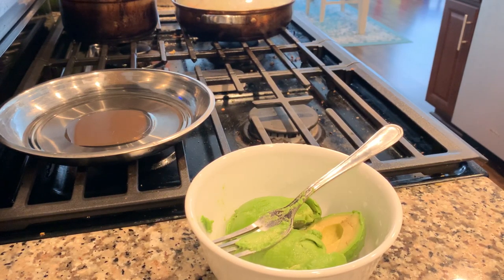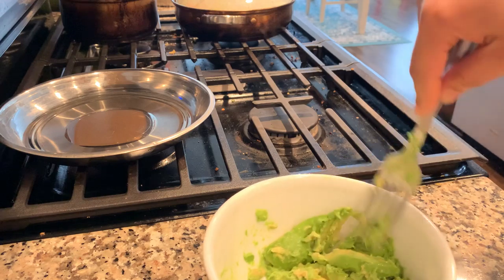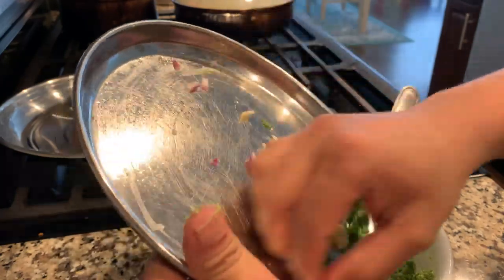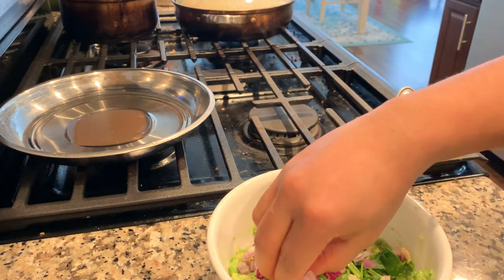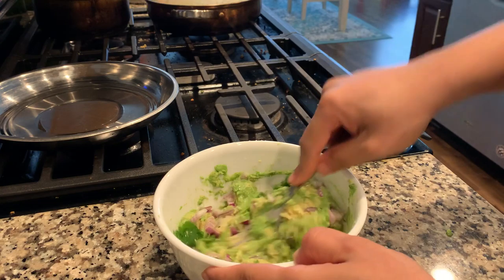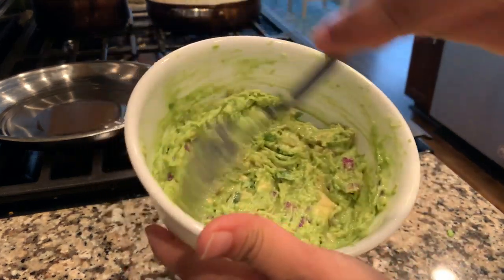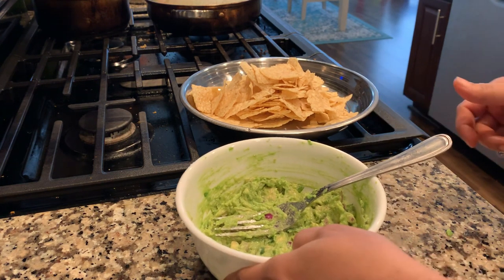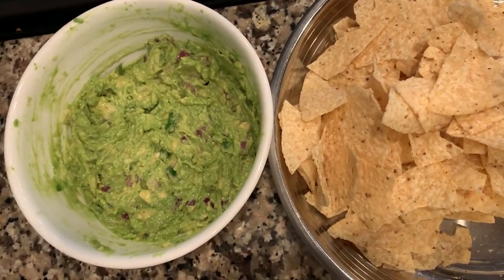Guacamole (Gluten free, Vegan)